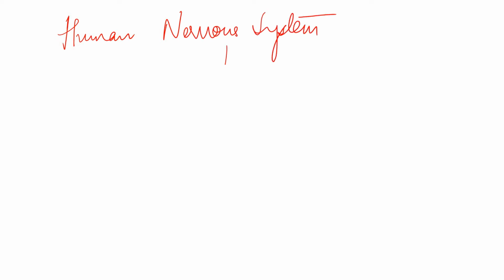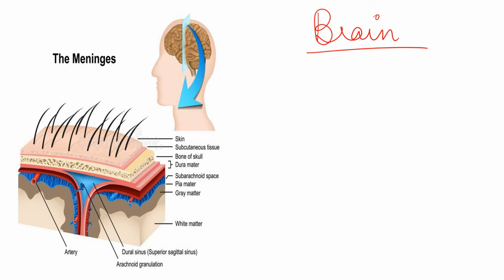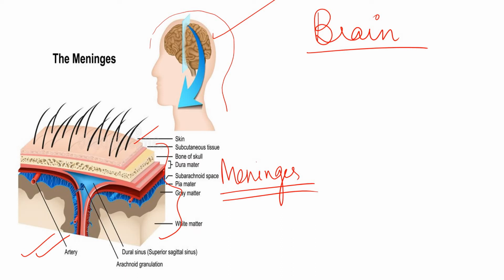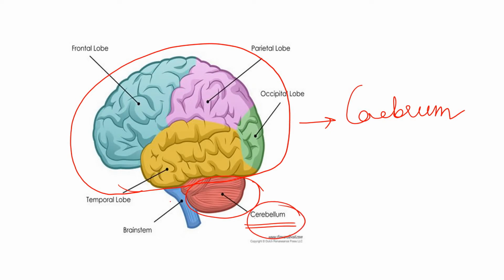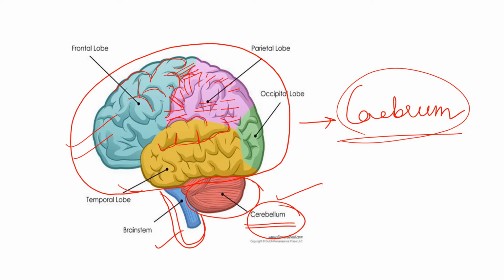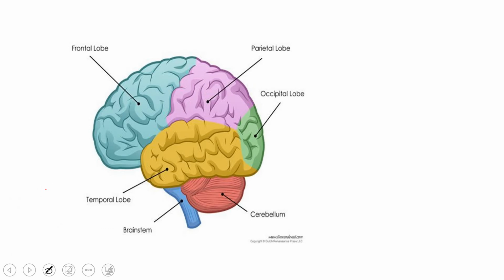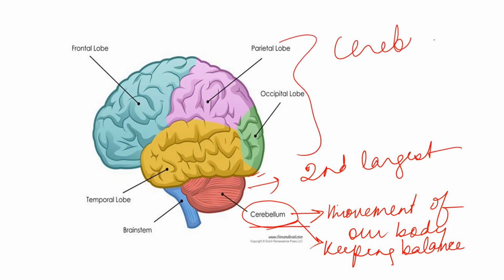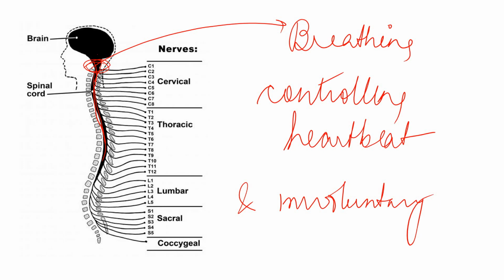CENTRAL NERVOUS SYSTEM THE BRAIN